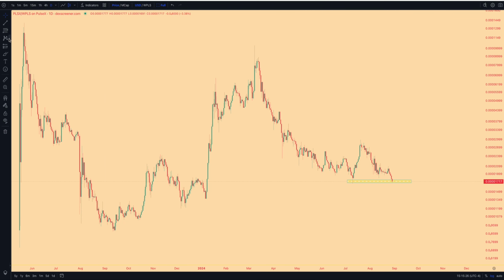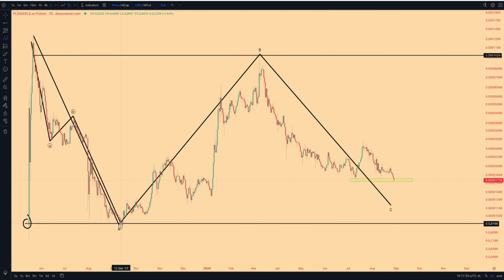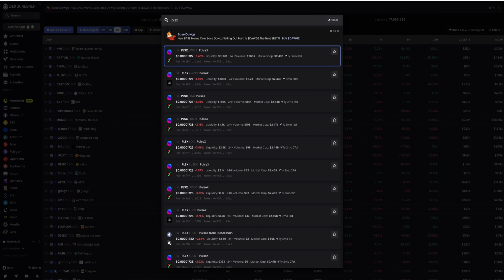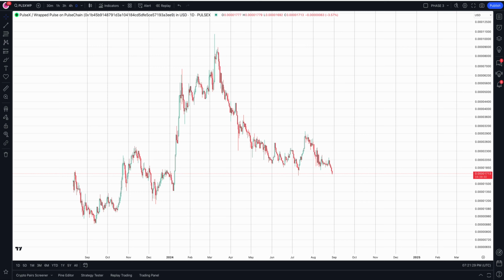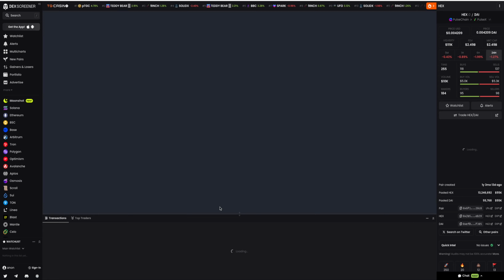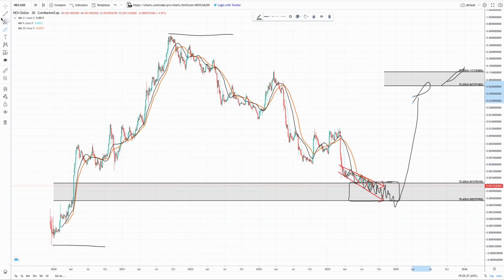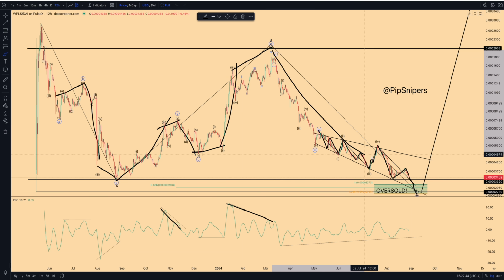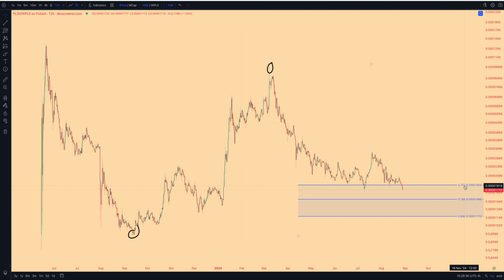$PLSX, $PLS, $INC, $pHex, $HEX, $ETH - Technical Analysis Aug 29th 2024